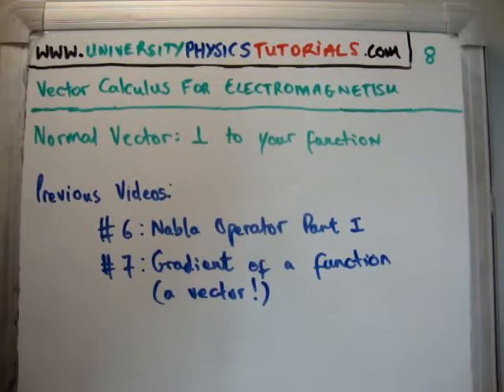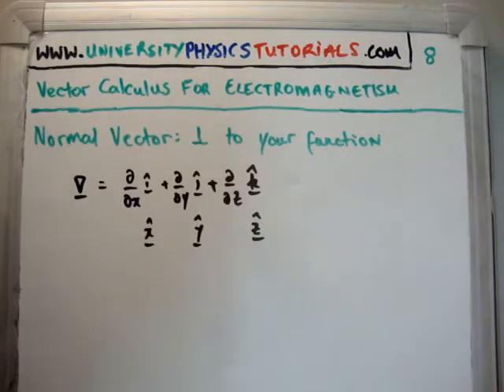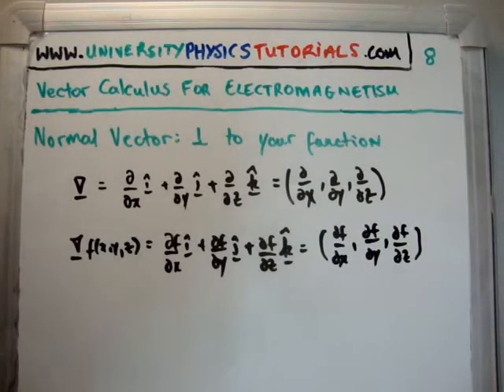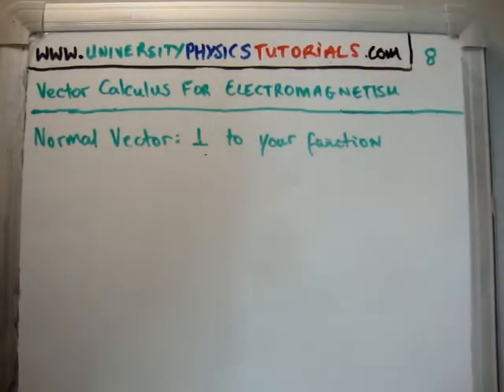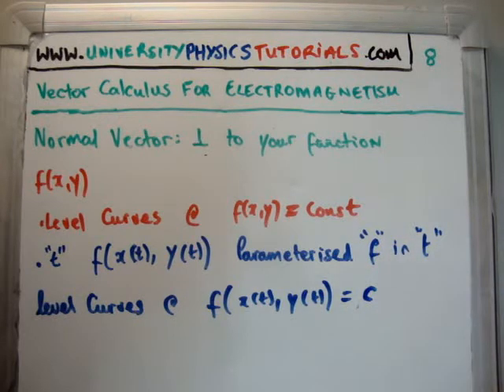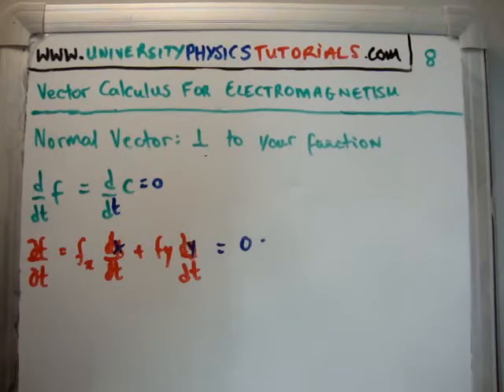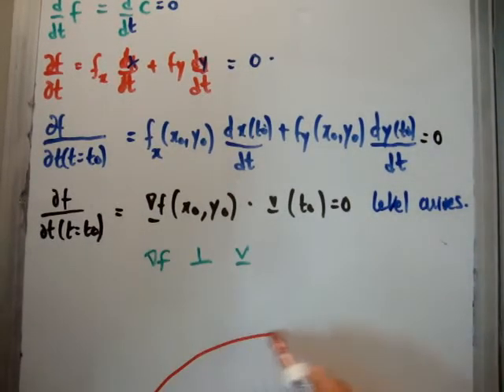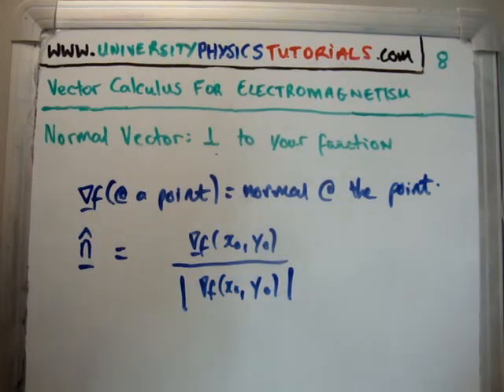Vector Calculus for Electromagnetism 8 : The Normal Vector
In this video I continue with my tutorials which cover the necessary vector calculus for classical electromagnetism which is pitched at university undergraduate level. Specifically in this video I discuss how we calculate the vector which is perpendicular to or 'normal' to a function. This is important for Lagrange Multipliers and our studies of electromagnetism.